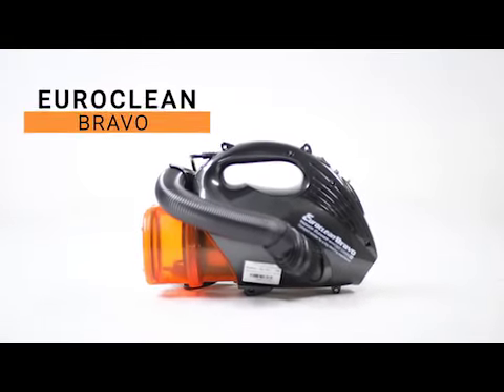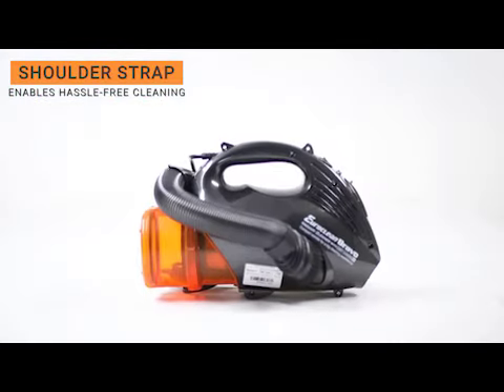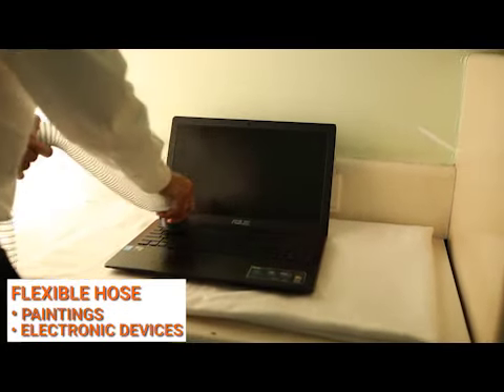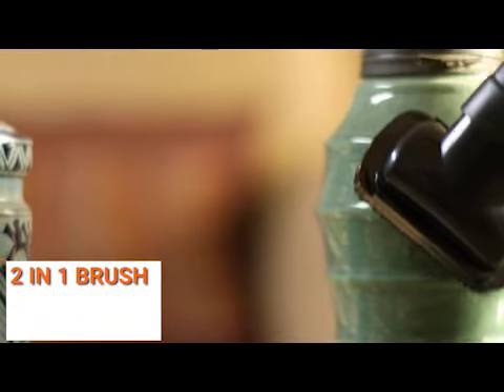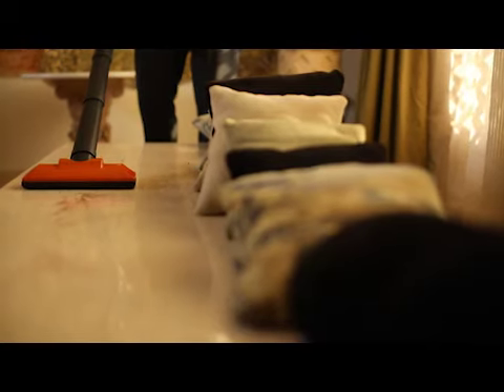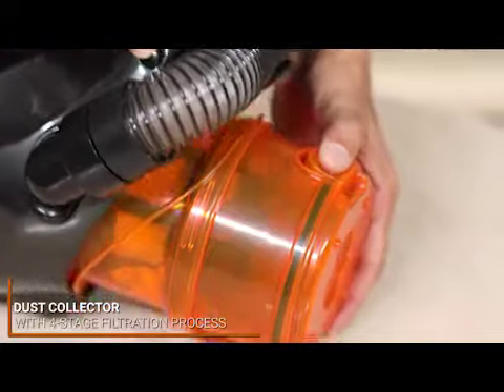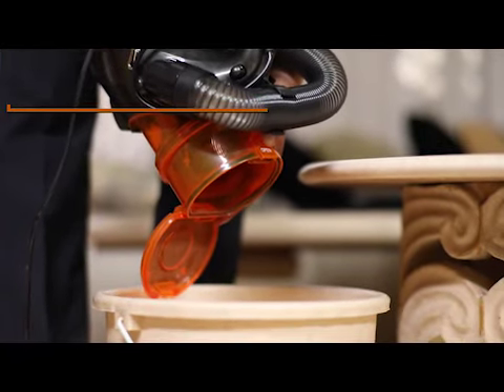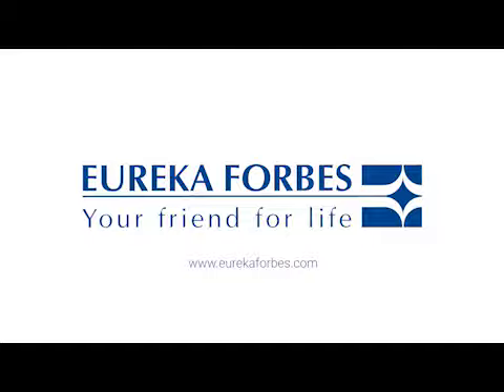Bravo handy Vaccumcleaner demo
Video from Shekhar Parihar